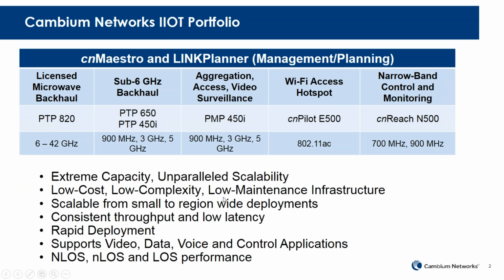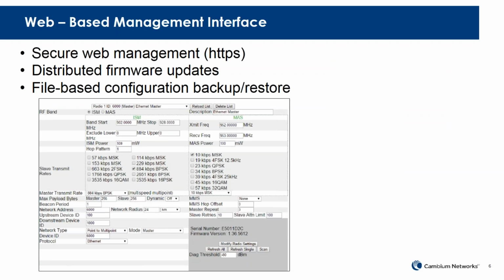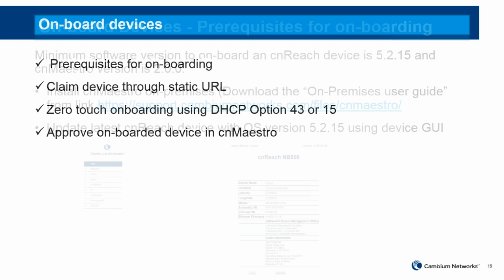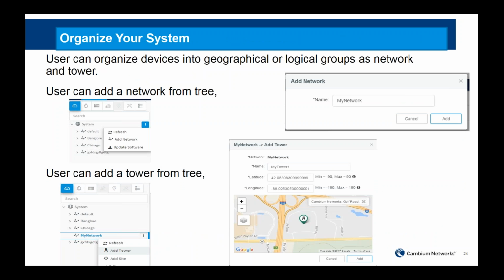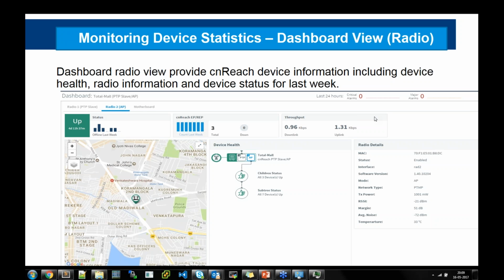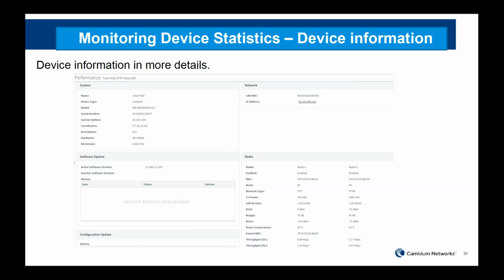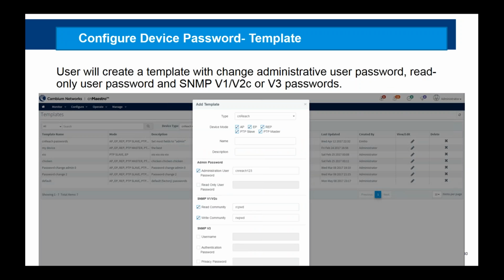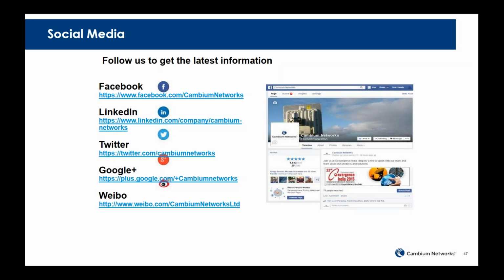cnReach Management with cnMaestro webinar replay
Learn how to manage cnReach wireless connectivity for SCADA and IoT solutions with cnMaestro.